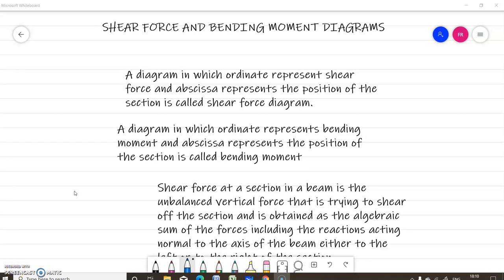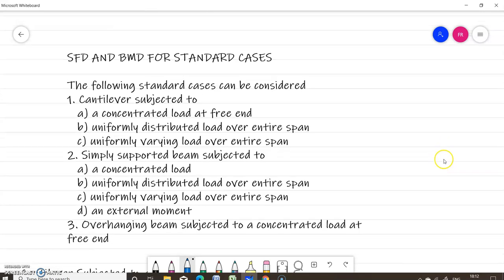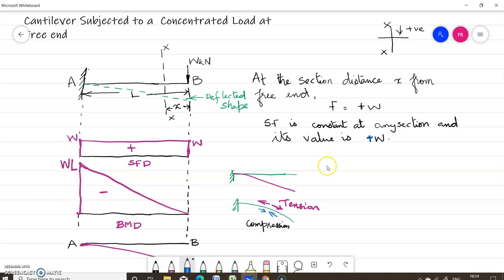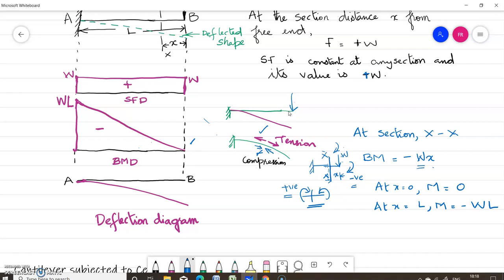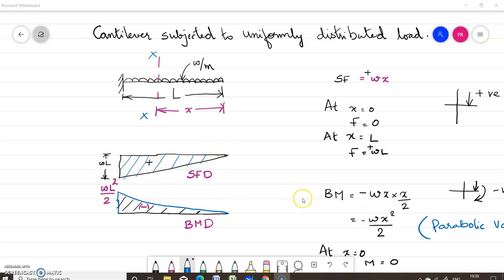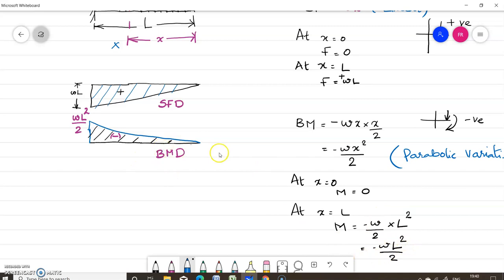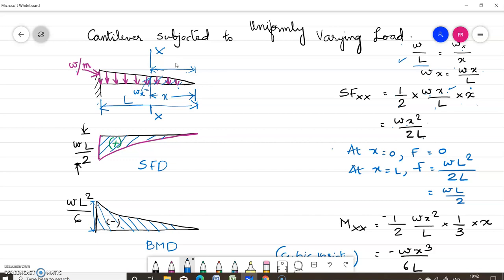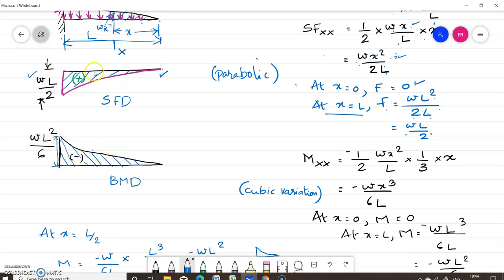C3 MOS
SHEAR FORCE AND BENDING MOMENT DIAGRAMS F CANTILEVER BEAMS